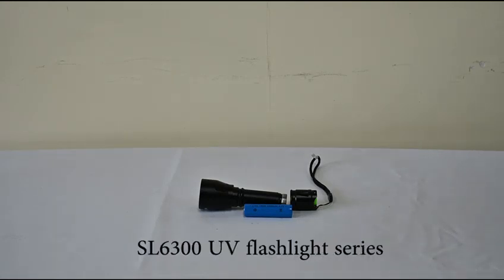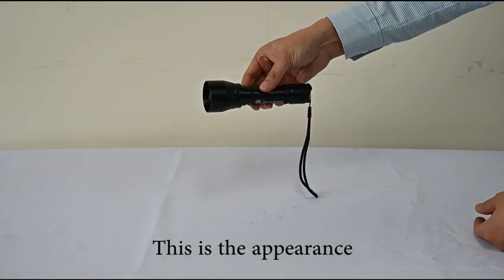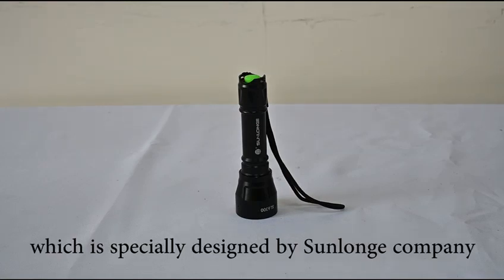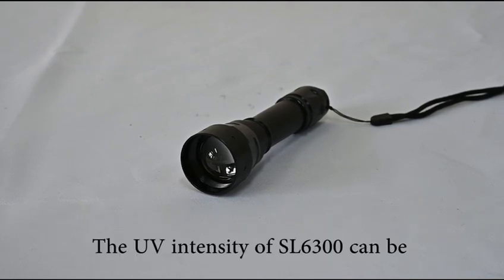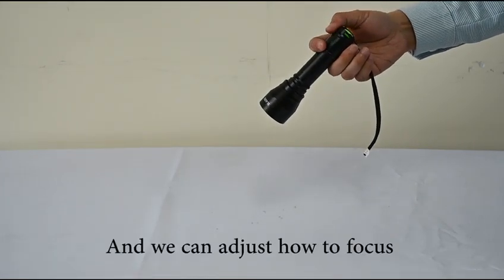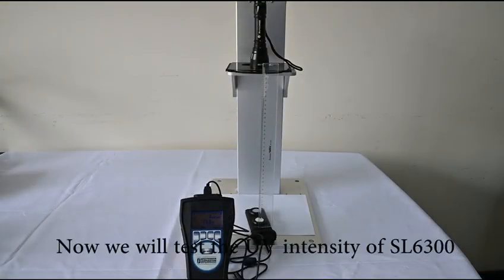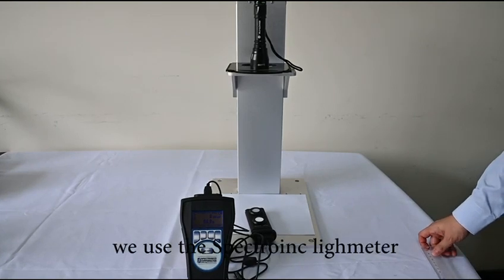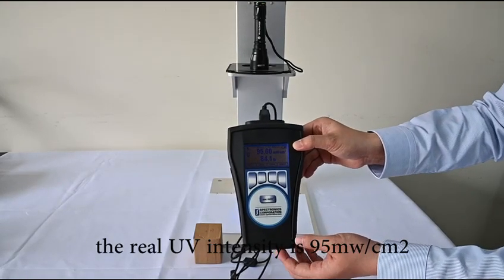Introduction of SL6300 Adjustable UV Flashlight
The SL6300 adjustable UV flashlight includes one piece of Nichia UV LED light source. The UV intensity can attain a maximum of 60000 uw / cm2. In spite of its effective intensity, its visible light emission only counts for 22 lux, which is lower than the sum of two foot-candles. To cater for the inspection areas under diverse scenarios, the focal length can be adjusted at the front of the flashlight from 20 to 100 mm. With a constant current driver equipped, the UV intensity can remain consistent even when the battery fades. This feature secures its stability for over 85%. It is power supplied by a lithium battery, which can support continuous operation for 2.5 hours. Given its palm-size and light weight of 160 grams, it can be applied in countless fields, for instance, fluorescent magnetic particle and penetrant testing, mining inspection and a range of other specialized applications.